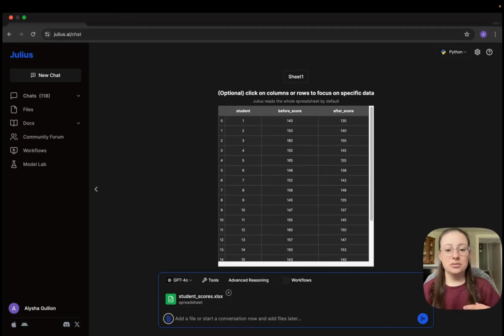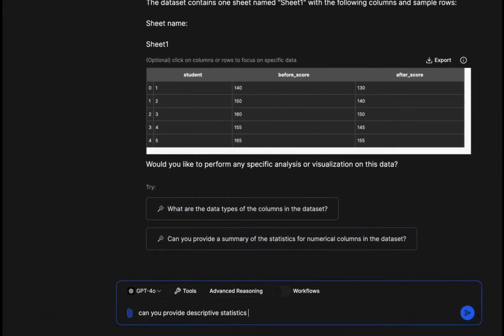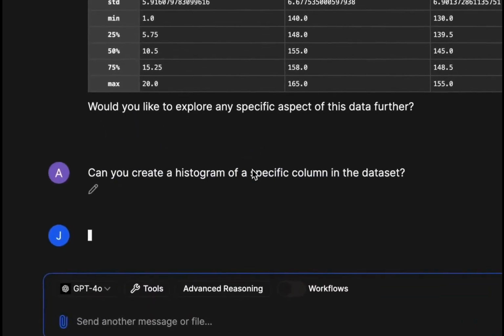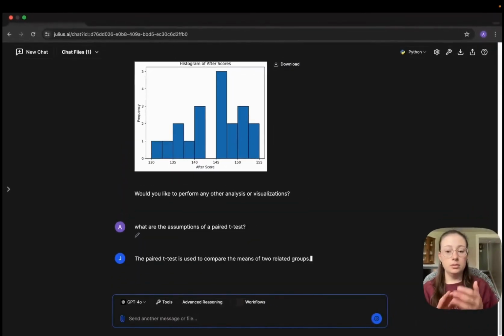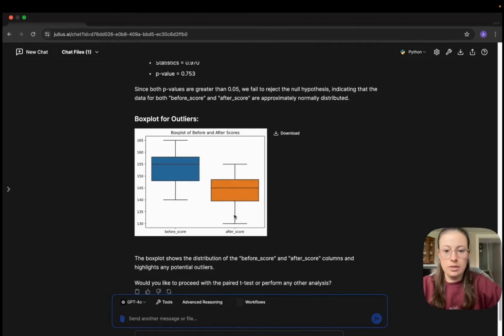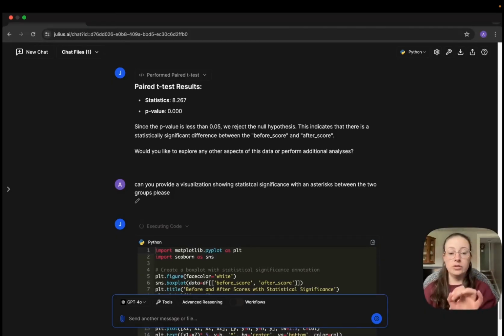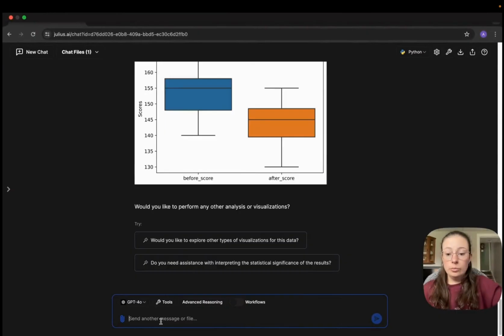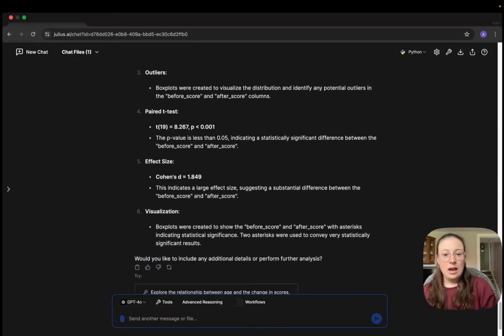Perform a Paired T-Test using Julius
Welcome to our step-by-step tutorial on running a Paired T-Test using Julius! In this video, we will walk you through each stage of the data analysis process, from uploading your dataset and preparing it for statistical analysis, to interpreting the outcome of the result and creating visualizations for statistically significant results.

For more information on how to run various T-Tests on Julius, check out the community guide

Skip to:
00:00 Introduction
00:36 Upload dataset
01:10 Descriptive Statistics
01:57 Create a Histogram
03:02 Assumptions of Paired T-Test
03:32 Normality and Outliers
04:18 Paired T-Test
04:40 Visualization of Results
06:11 Calculating Effect Size
06:41 Reporting Findings
07:15 Conclusion